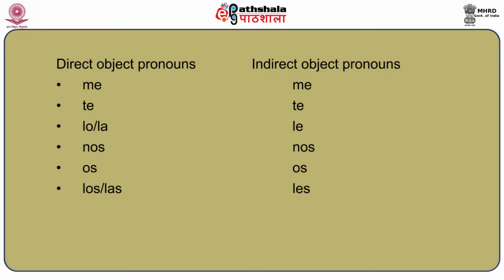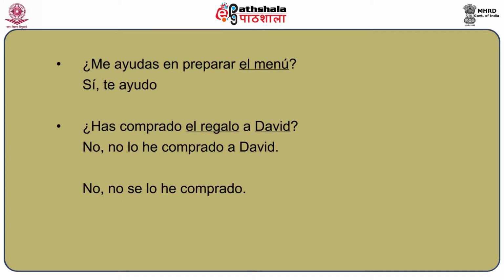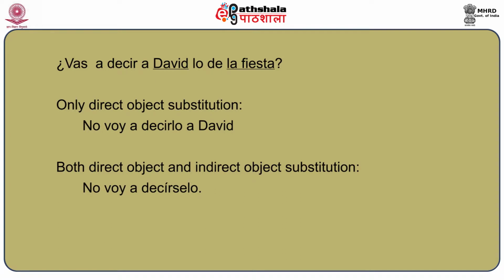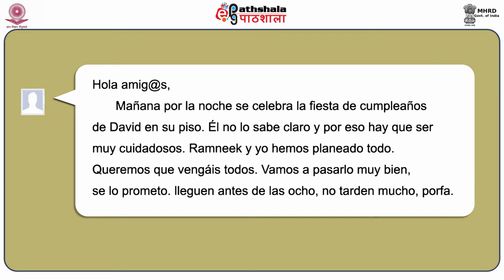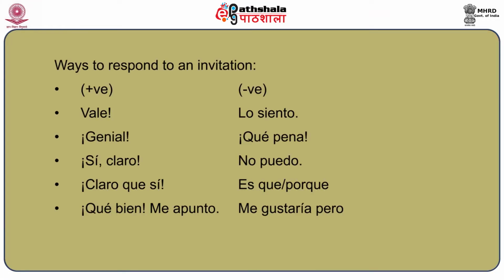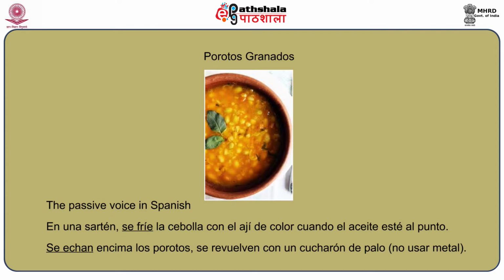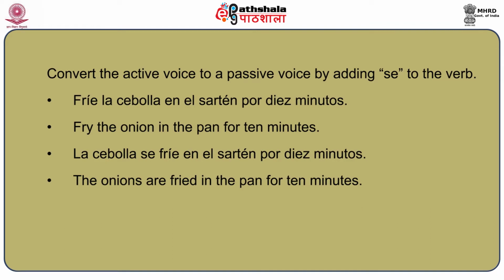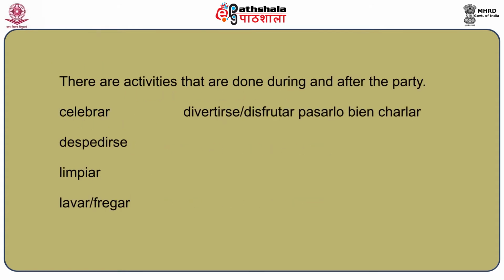Organizing a party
Subject:Spanish
Paper:Espanol comunicativo-Nivel intermedio